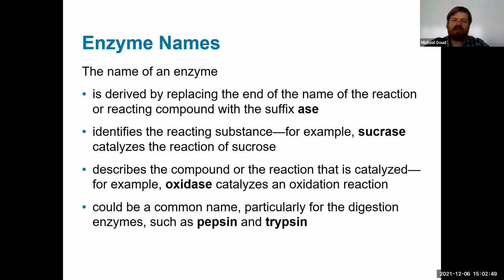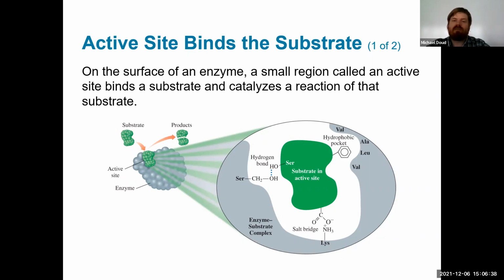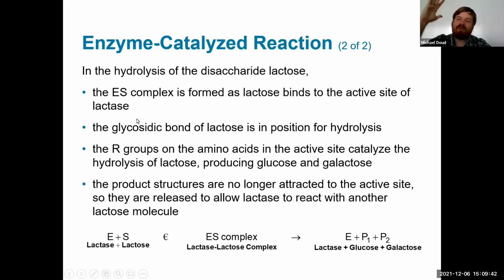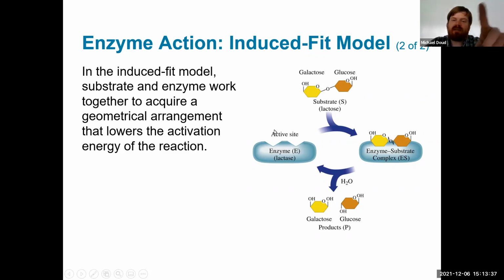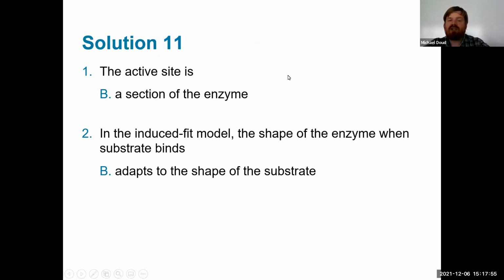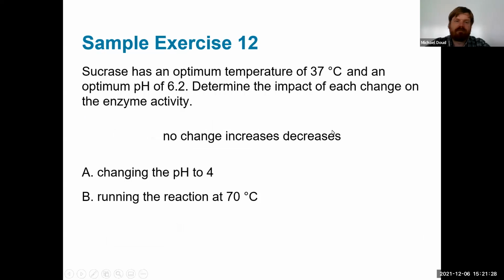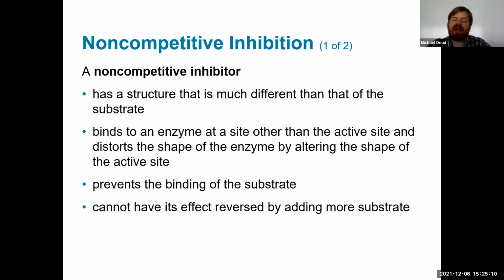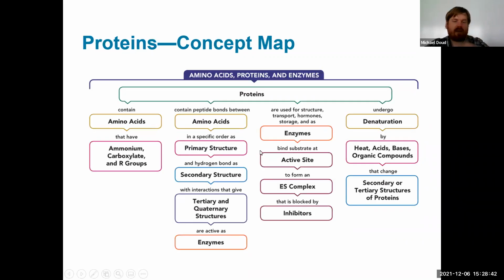CHEM 4 Lecture 39 Enzymes